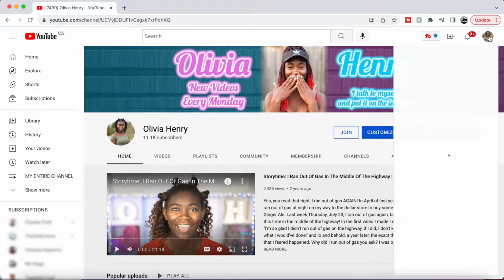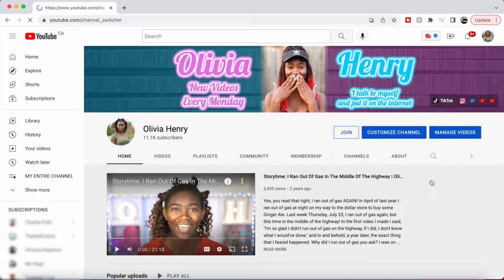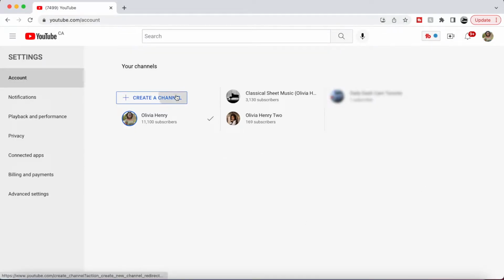How To Create Multiple YouTube Channels Under One Email Address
Do you want to create a second YouTube channel?

Timestamps:
Intro - 0:00
How To Create Another Channel - 0:16
Outro - 1:11